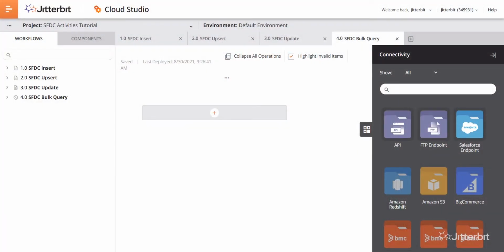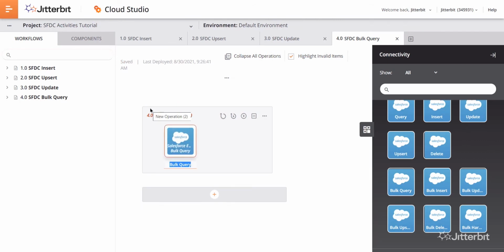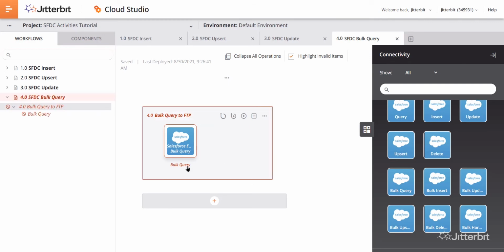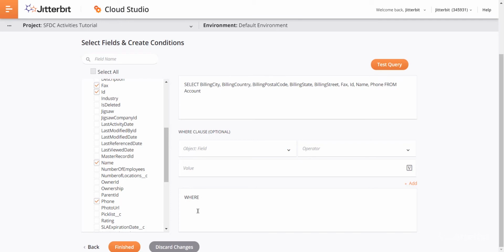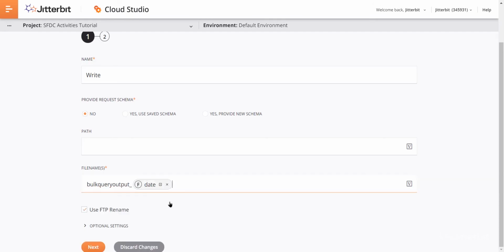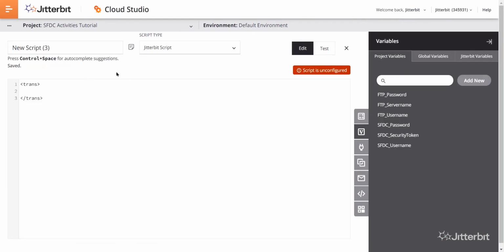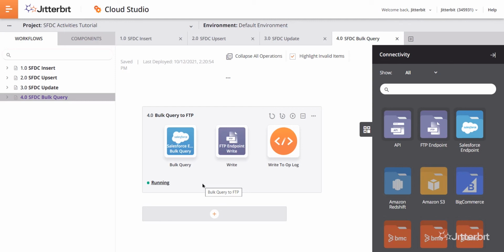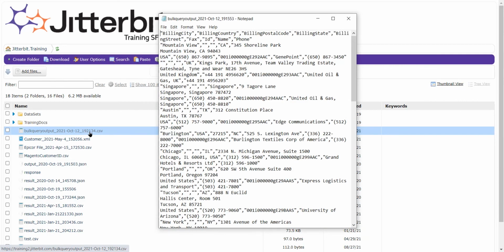Jitterbit Basics - Salesforce Bulk Query Activity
In this tutorial of our Jitterbit Basics series, our team will show you how to quickly configure Jitterbit's Salesforce Bulk Query Activity and move data to an FTP as a CSV.